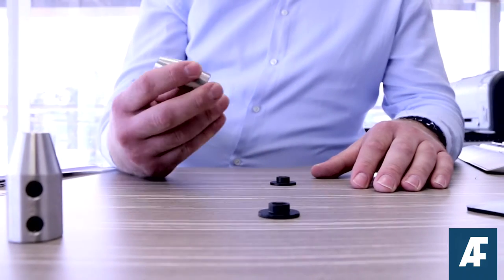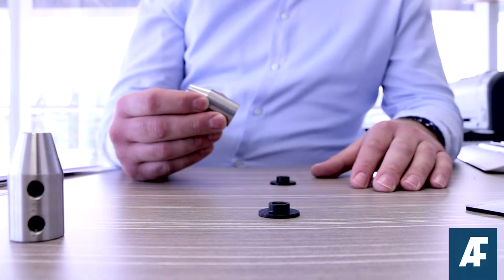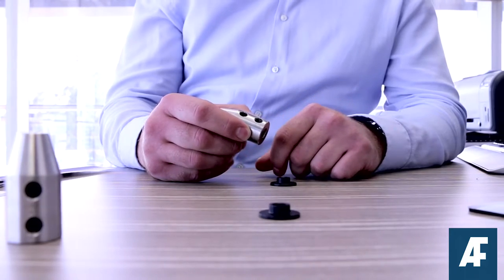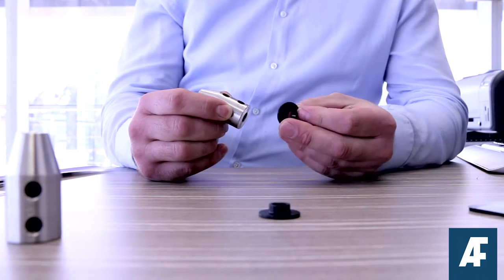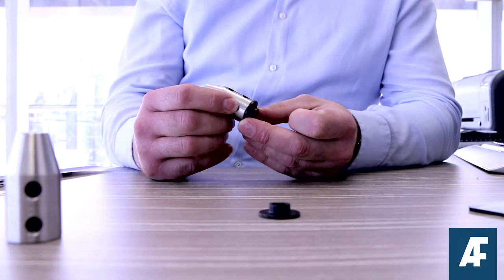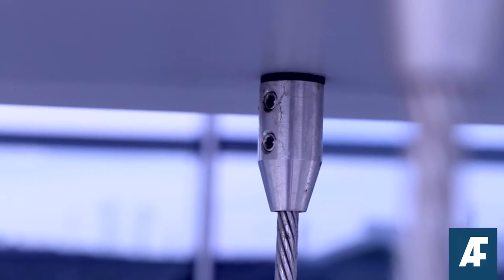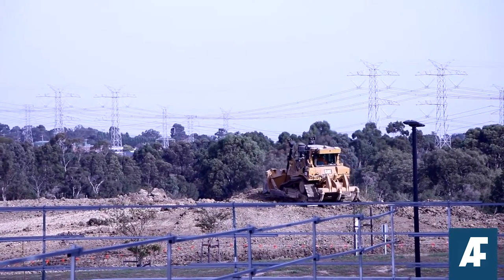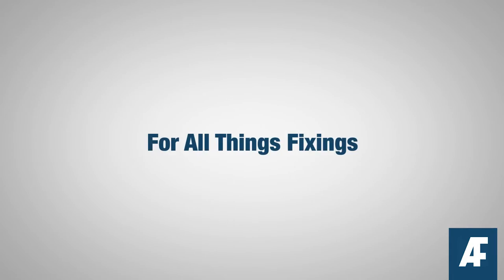A Custom Solution Story - Locking Suspension Sleeve | Allfasteners Australia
has your answer.

AllFasteners team up with Caribbean Park to solve complex construction problems. Learn more about the locking suspension sleeve that helped achieve our client's architectural vision